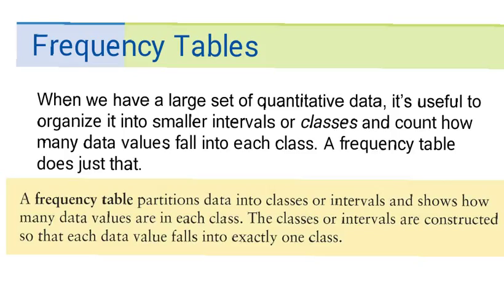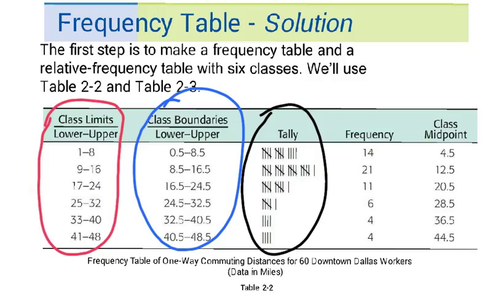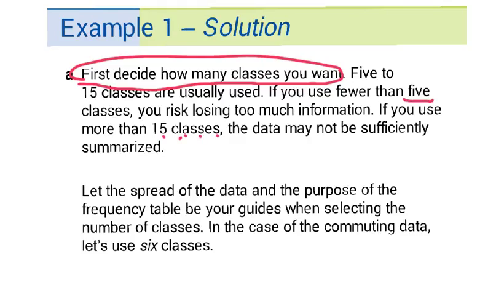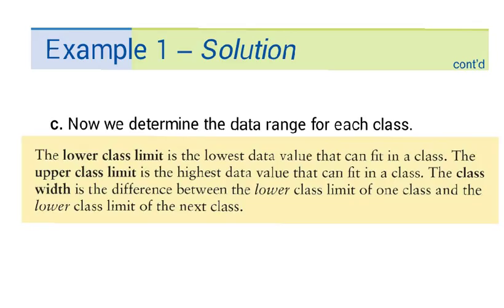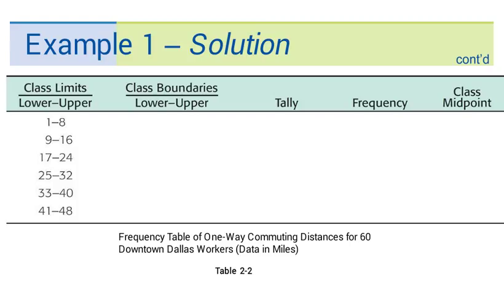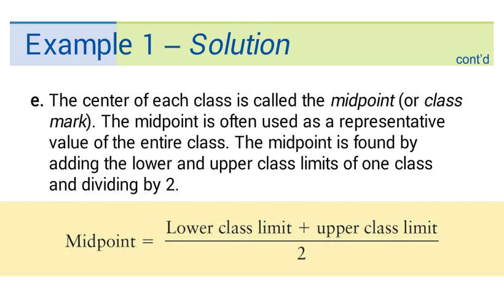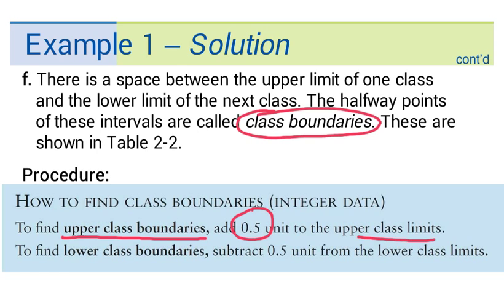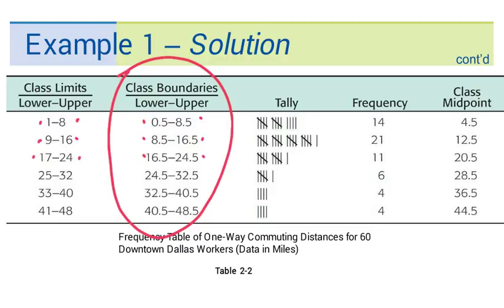Stats 2-1 Freq Tables